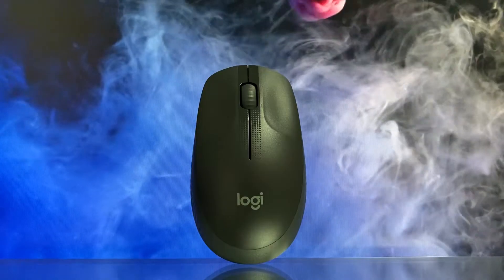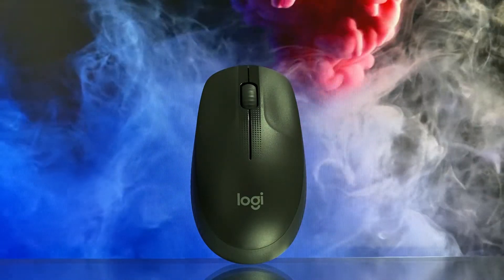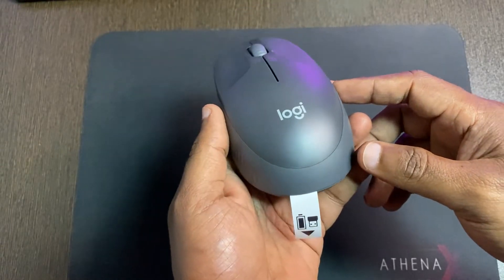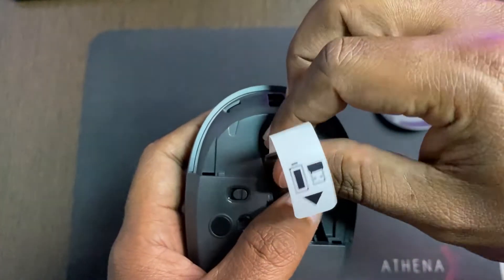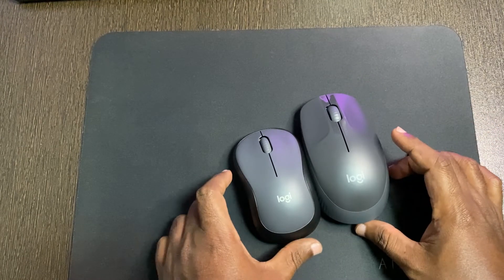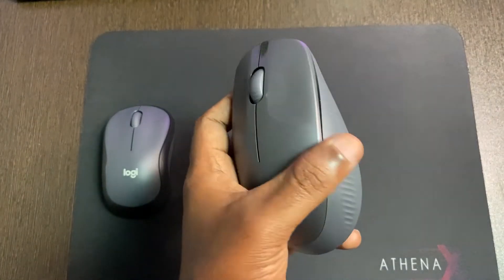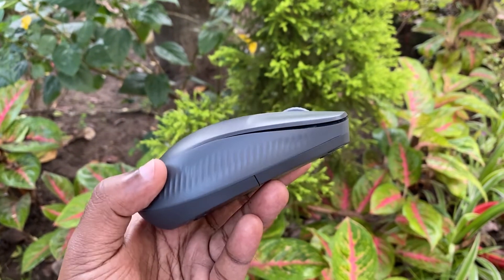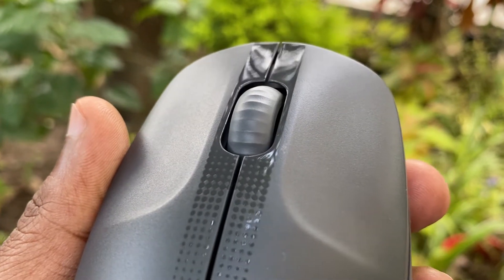Logitech M190 | Excellent Full Size Wireless Mouse I Malayalam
Logitech M190 is an excellent full size wireless mouse available on the market under 1100 rupees price range. This mouse is well known for its accuracy and performance. If someone wish to use a large size wireless mouse this is a perfect choice for them. Excellent choice as a desktop wireless mouse. Exceptional build quality as always expected from Logitech.